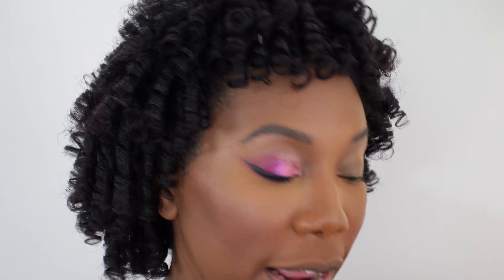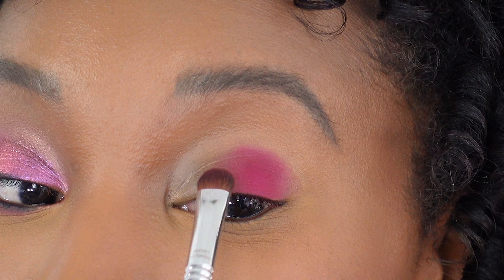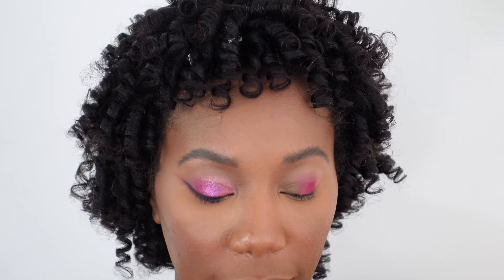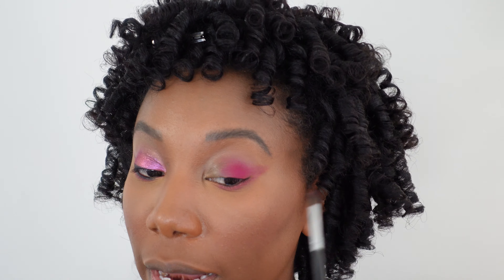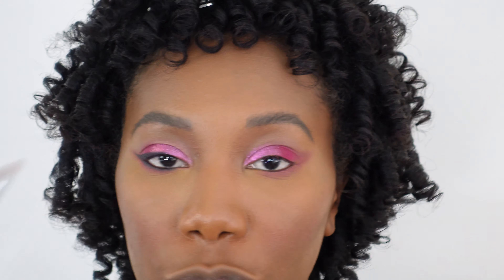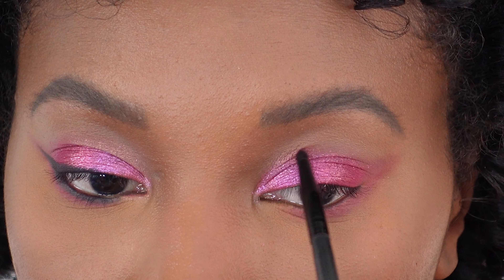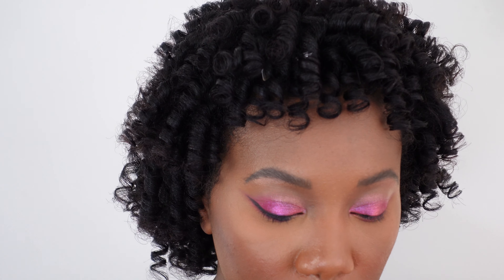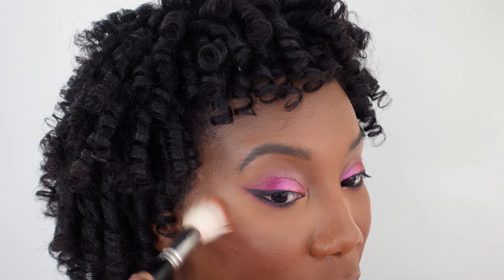Juvia's Place Sweet Pinks Tutorial | Makeup For Beginners | GRWM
I am so in love with the Juvia's Place mini palettes! The Sweet Pinks palette is gorgeous, with three matte and three shimmer shades. They truly all are sweet pink shades! What do you think about this look, are you into pink eyeshadow?!

BE A PART OF THIS BEAUTY COMMUNITY... YOU'LL LOVE IT HERE 💛